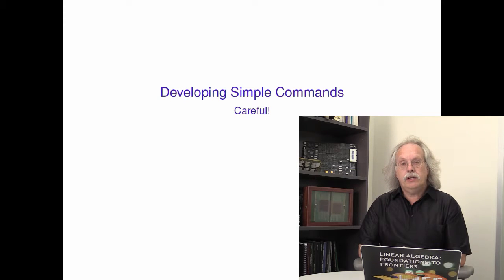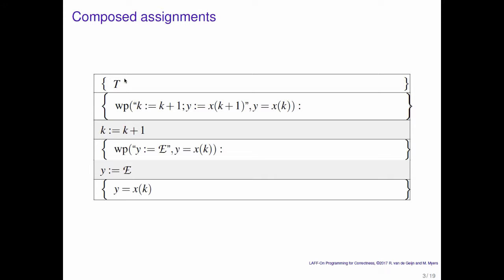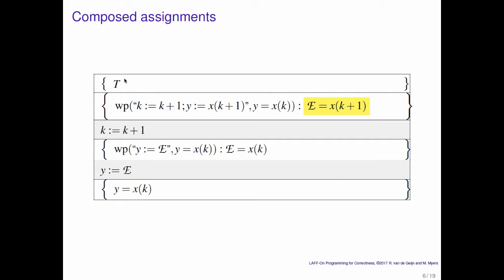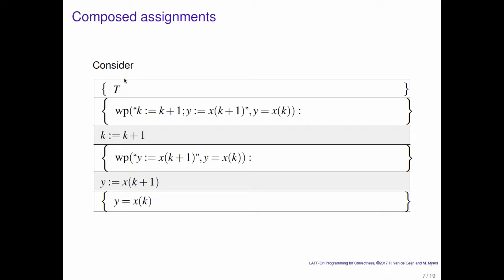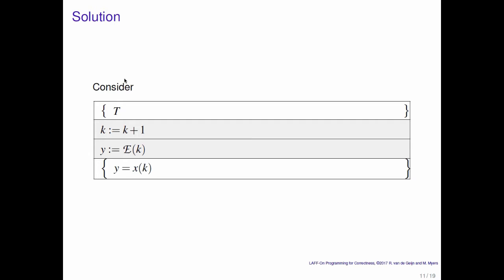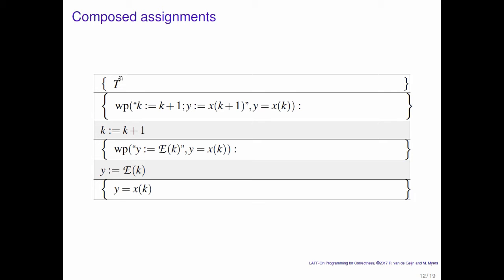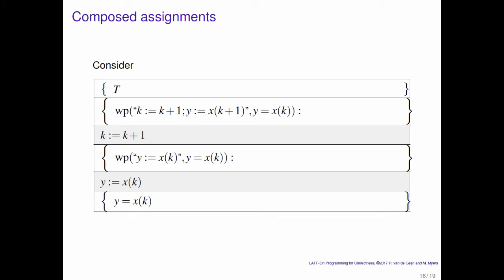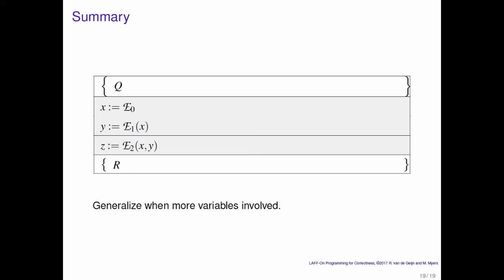3 2 3Careful